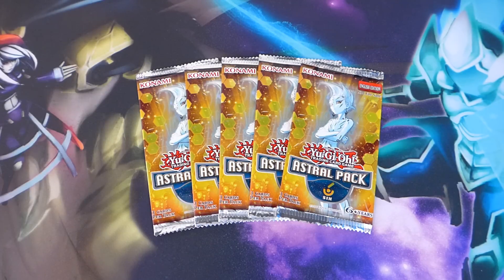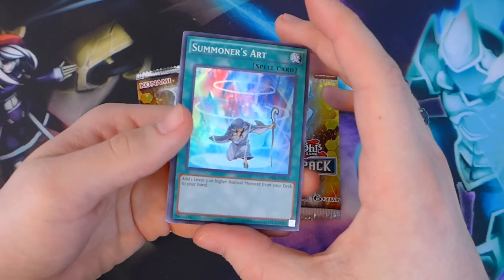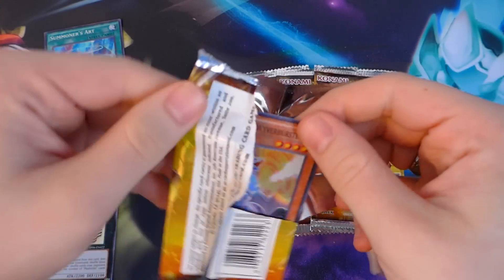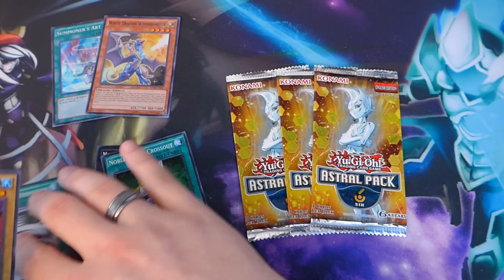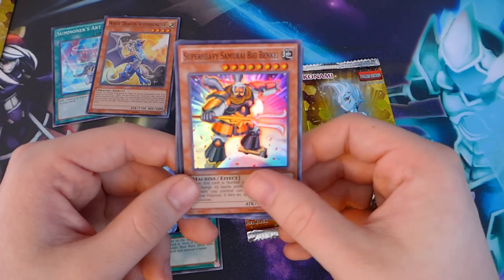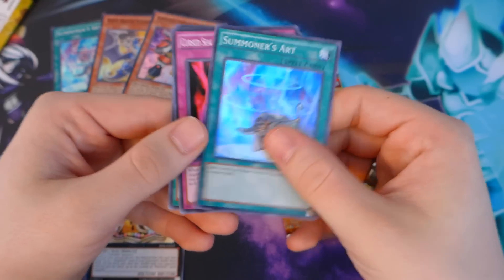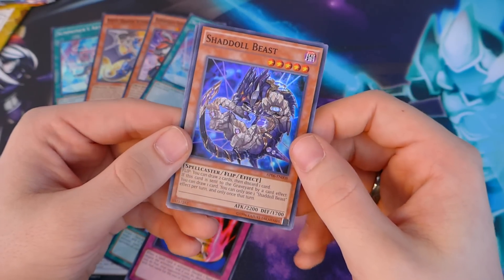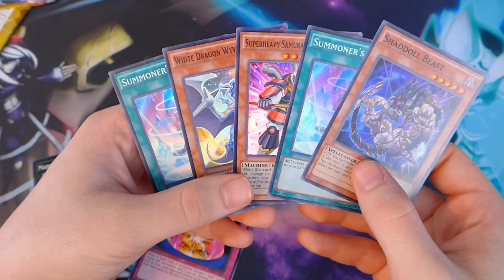YuGiOh! Astral Pack 6 Opening!